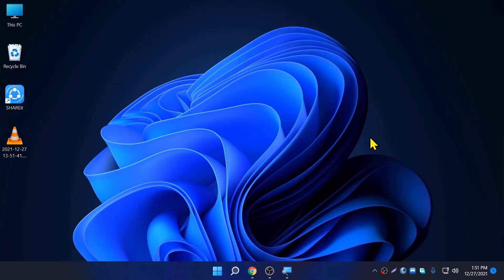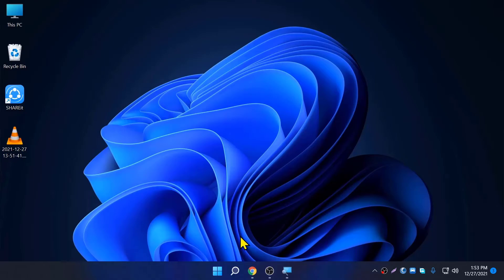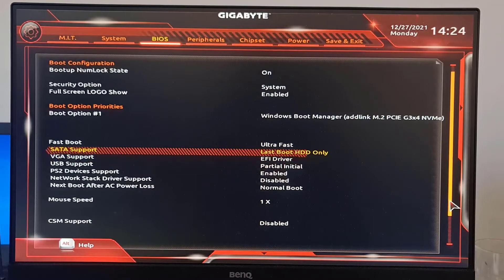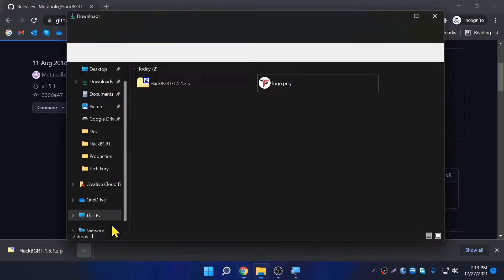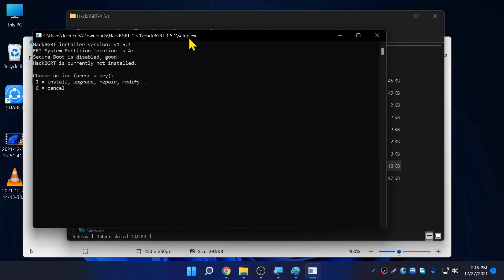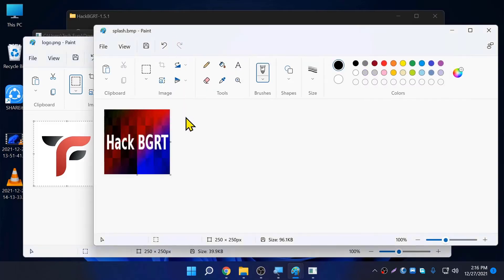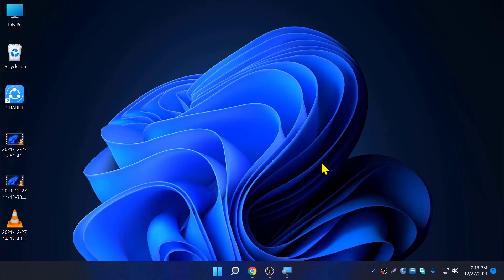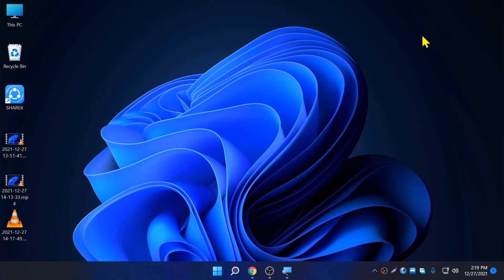Change Boot Logo - How to Add Custom Boot Logo in Windows 10 or Windows 11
In today's video, we will guide you on How to Change Windows 11's Boot Logo. This will work the same for windows 10 as well. You can set any custom logo to your windows boot logo, as you saw on the thumbnail my channel logo is showing on my windows 11 pc. Watch until the end to find out How to Add Custom Boot Logo in Windows 10 or Windows 11.

⌚ Timestamps
0:00 Intro
0:20 Checking Bios Mode
1:13 Disabling Secure Boot
3:04 Installing Custom Logo
6:21 Testing
6:48 Uninstalling Custom Logo